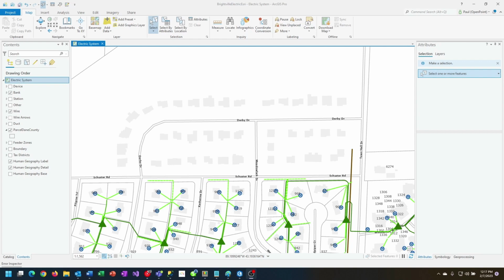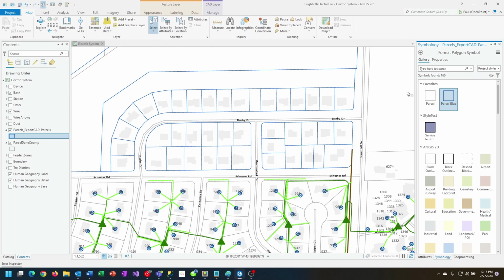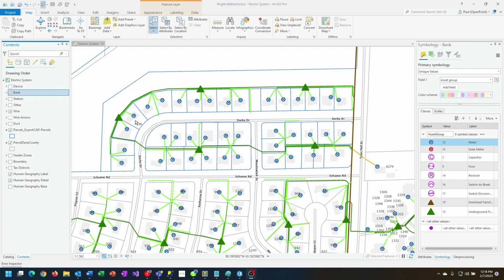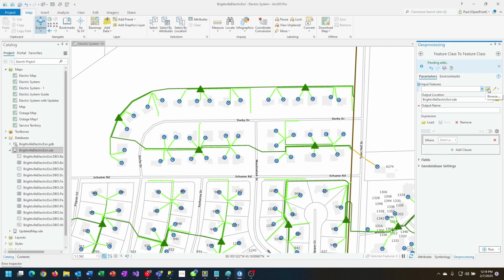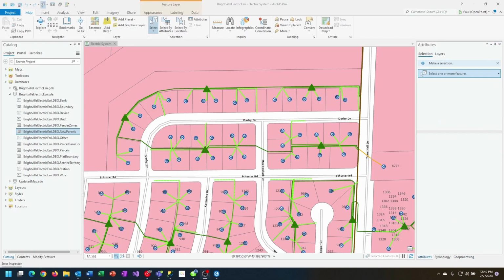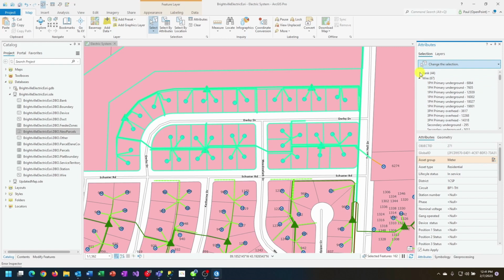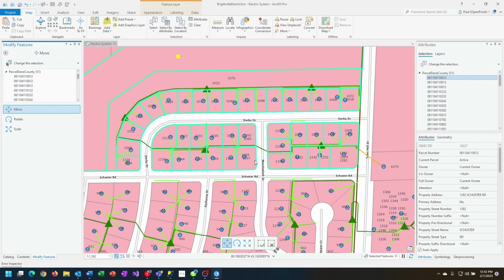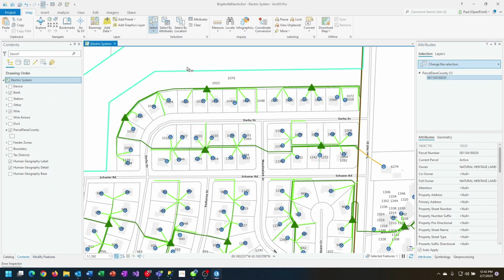Add New Parcels to Existing Parcel Map in ArcGIS Pro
This shows adding parcel polygons from an external source (such as a developer) to an existing parcel map on a temporary basis. Later, the parcels are permanently replaced with the final parcels.

Learn more about how OpenPoint software is helping utilities increase efficiency and improve customer service